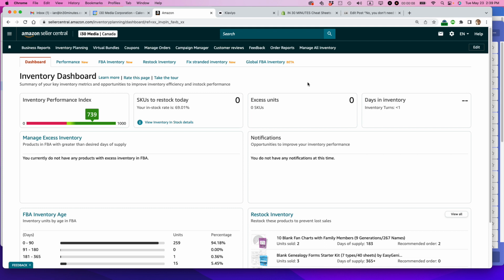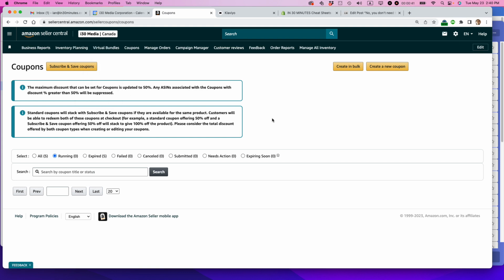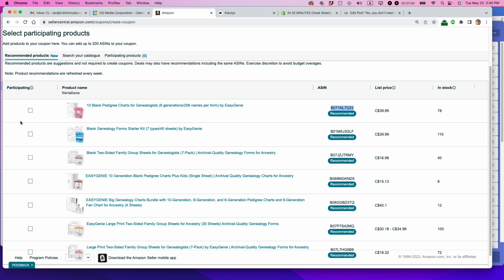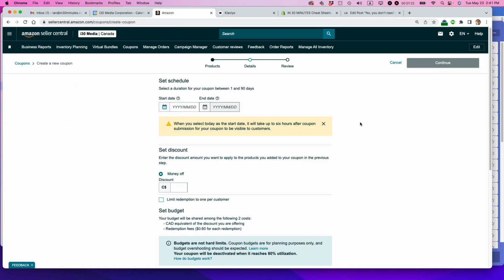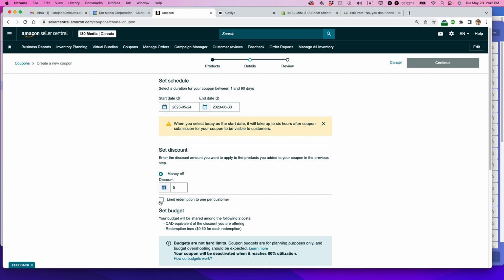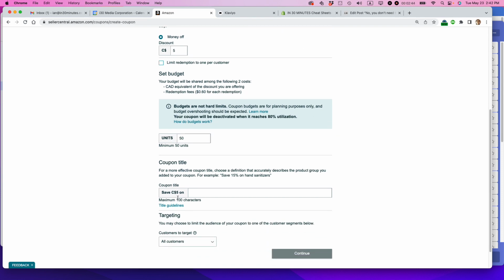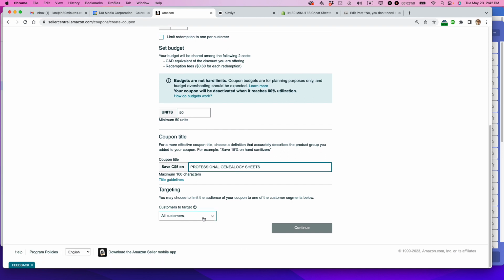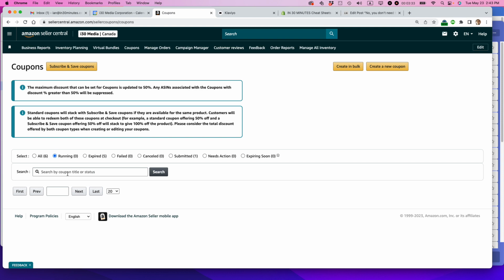Amazon Canada coupon creation: It's different than Amazon US (Amazon Seller Step by Step) (2023)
DESCRIPTION: Step by step instructions for creating a coupon in Amazon Canada.